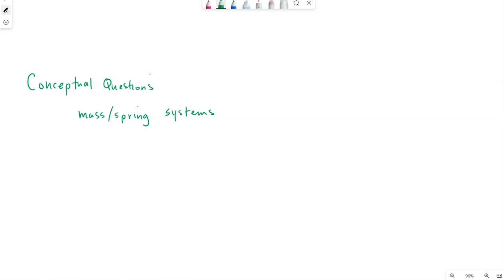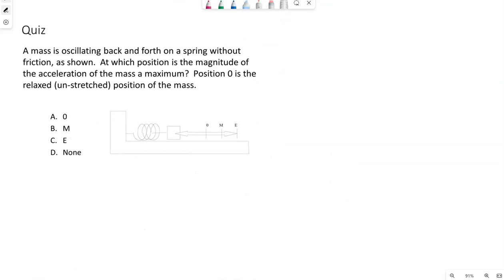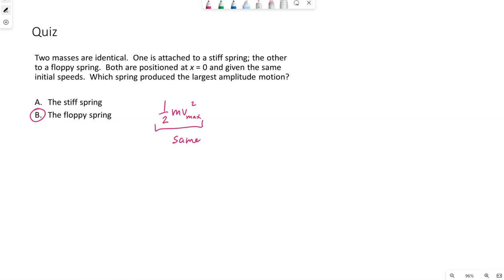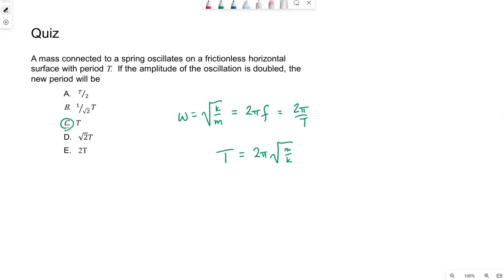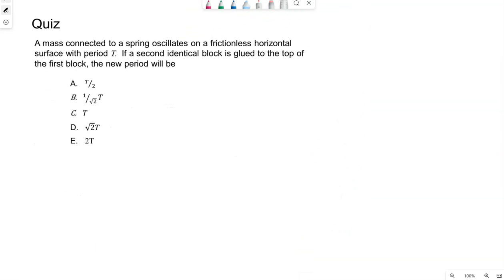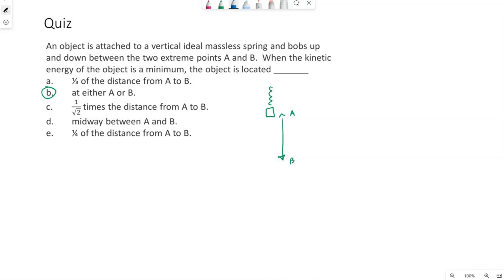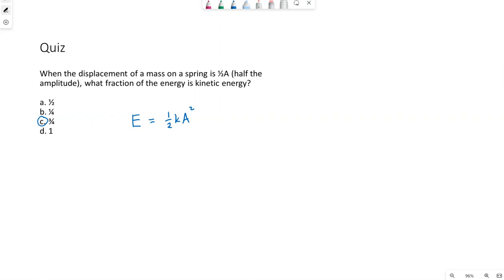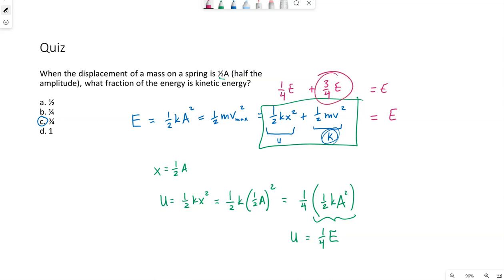Oscillating mass/spring system concepts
This video covers a few conceptual questions involving an ideal mass/spring system and oscillations.  Answer the questions before watching the solutions to test your understanding.